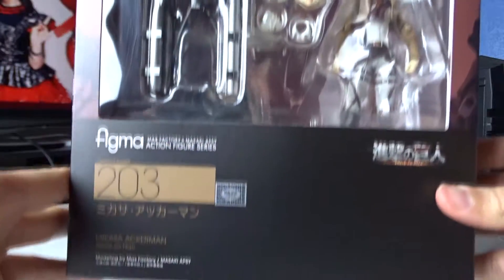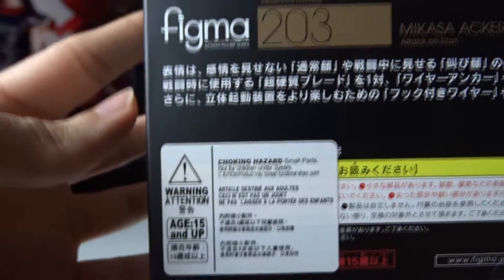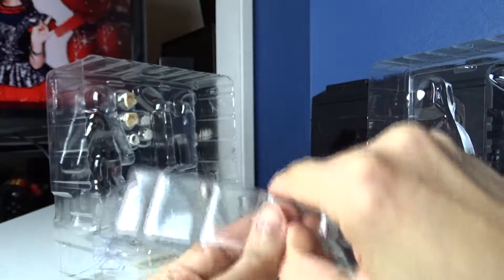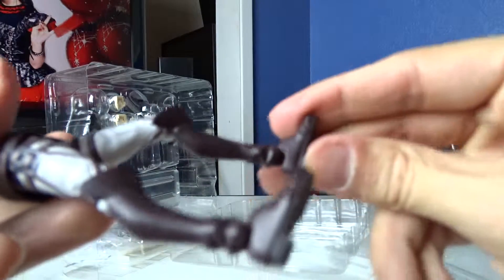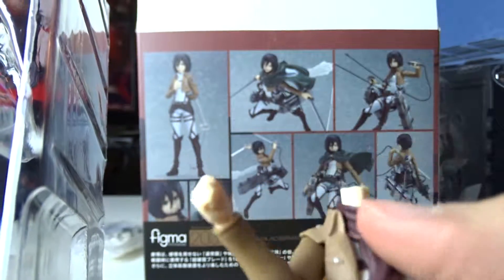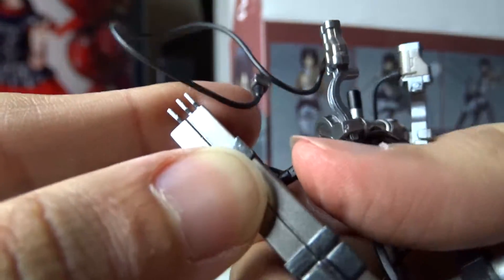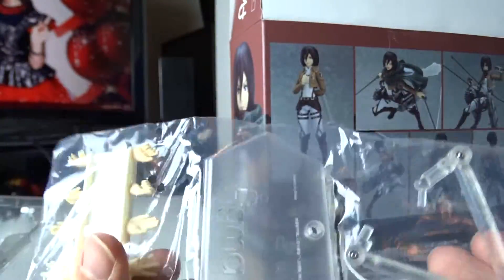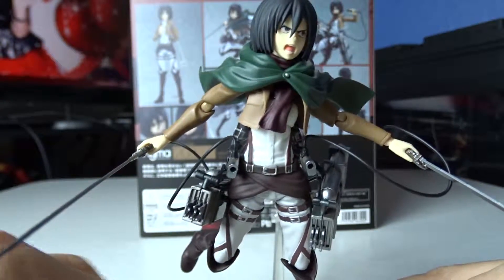Attack on Titan Mikasa Ackerman Figma 203 Unboxing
This Attack on Titan Mikasa Ackerman Figma 203 is packed with items you would expect from the Survey Corps. Here's a thorough review and unboxing.

If you want to buy this figure for yourself, grab it off of Amazon

If you're interested, I also have two other YouTube channels.